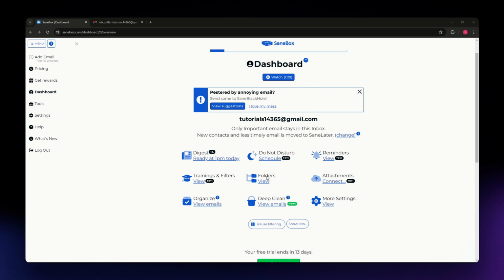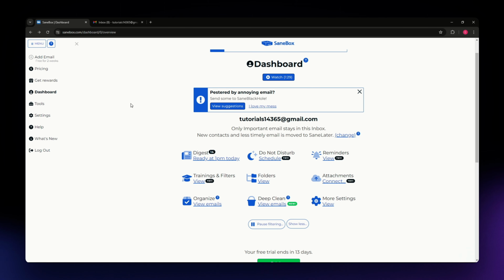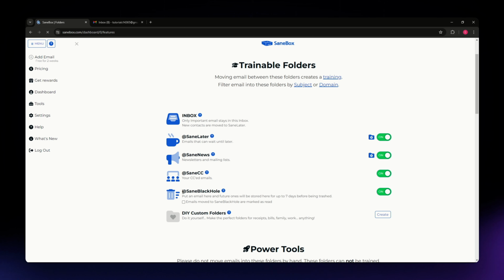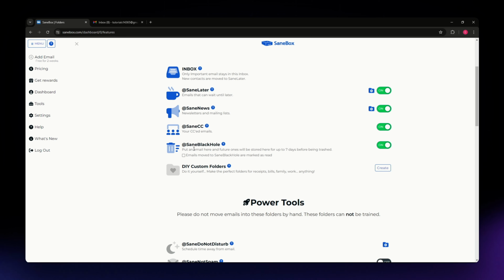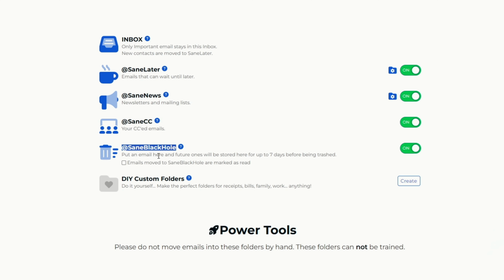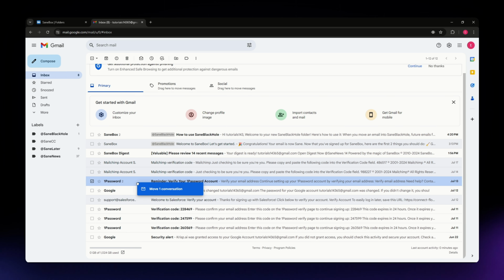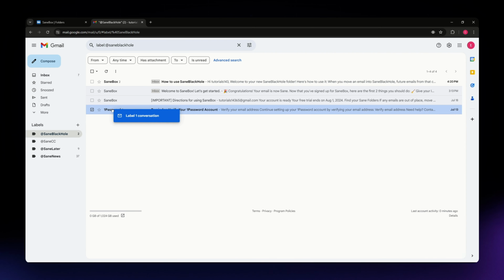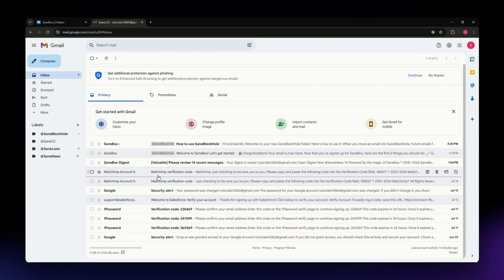How To Block Unnecessary Emails in Gmail (2026 Updated Tutorial)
Learn how to block unnecessary emails in Gmail with this updated tutorial. Stop unwanted emails and unsubscribe easily with these simple steps!